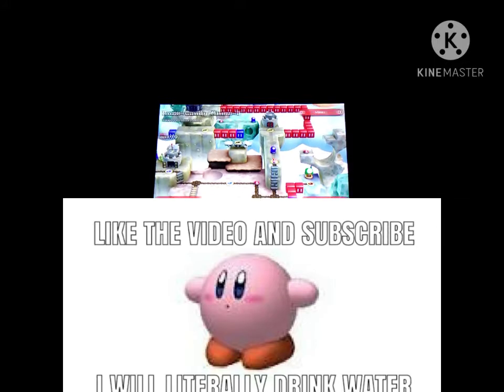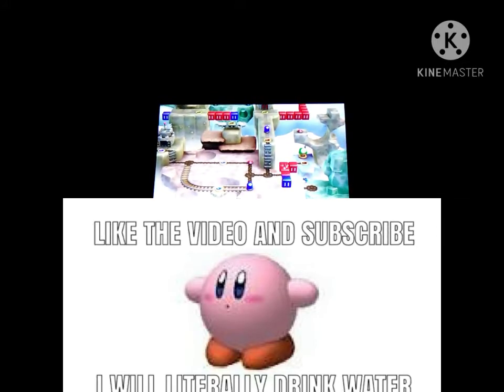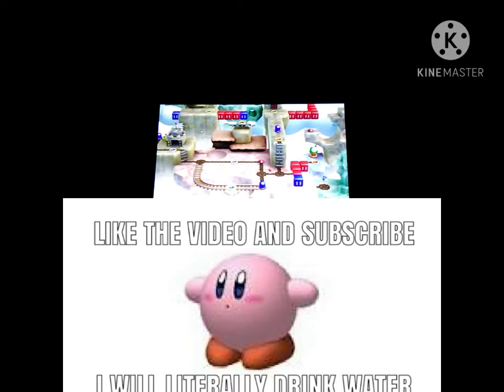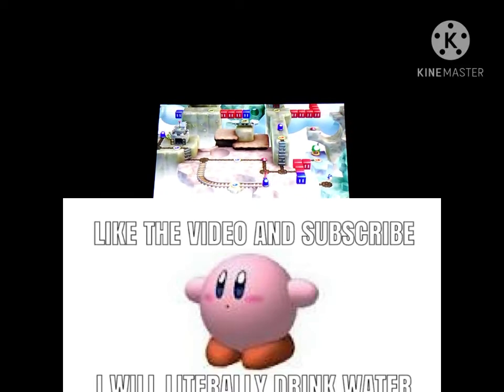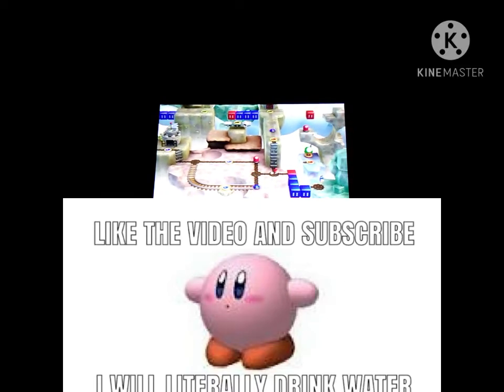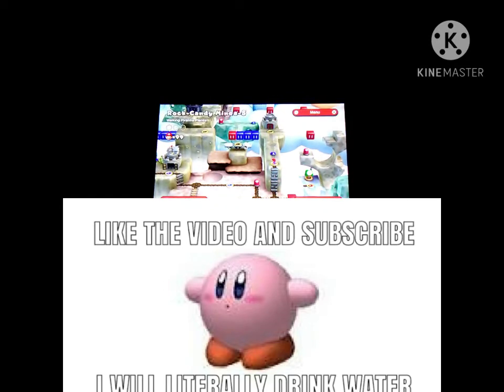TAKirbyStar Plays | New Super Mario Bros. U Deluxe Playthrough-Part 22 "Sumo Wrestling"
I died only 54 seconds in